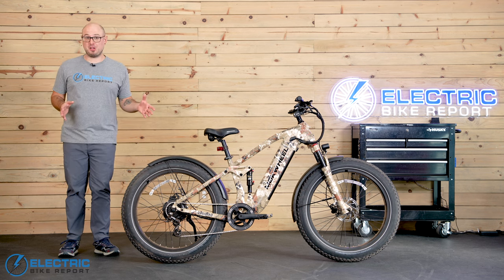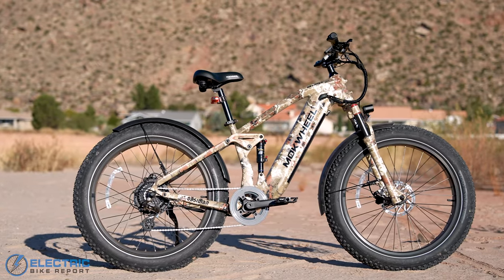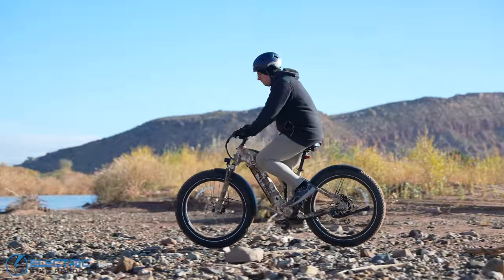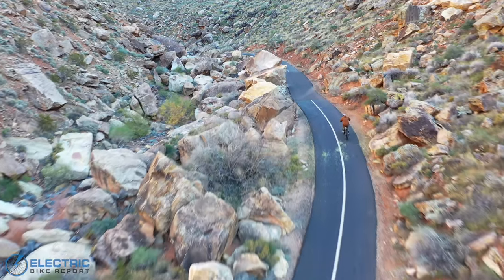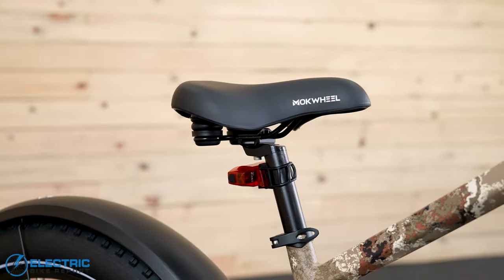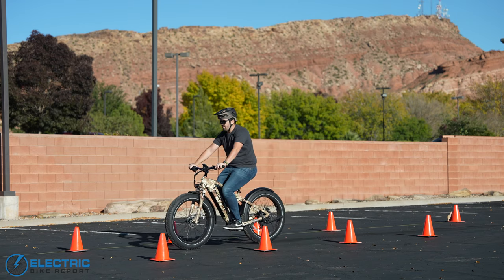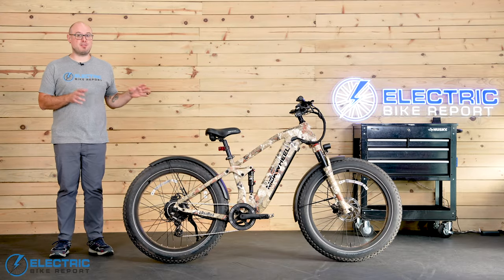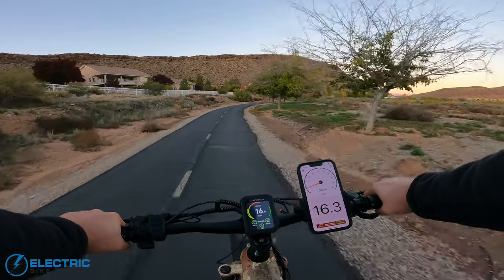Mokwheel Obsidian Review | A Powerful Full Suspension Machine For Off-Roading, Commuting & More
The Mokwheel Obsidian is a full-suspension, fat tire e-bike from the brand that built their reputation on the Basalt. With a powerful motor, a soft ride, and some of the brand’s optional accessories, this monster can literally take you anywhere! Learn more in this Mokwheel Obsidian review.

With a 1,000W rear-hub motor, the Obsidian can ride over any and all types of terrain. We took the bike primarily on fire roads and doubletrack, though it would likely make a decent overlanding adventurer as well.

The bike’s full suspension is a welcome addition; the Obsidian is largely the same as Mokwheel’s popular Basalt fat bike, just with a more powerful motor and a lot more squish. We loved the Basalt, but the Obsidian raised the bar with a more comfortable ride even in harsh, rocky conditions.

Adventurous riders can take advantage of a handful of Mokwheel’s optional accessories; as a “power station” e-bike, the Obsidian’s battery can be charged in the wilderness with solar panels. It can also be connected to other devices using a power inverter with various ports including USB-A, USB-C, DC, and more.

Dive into the Obsidian with us in this Mokwheel Obsidian review!

0:00 Mokwheel Obsidian Review
0:35 Overview
4:36 Brake Test
5:34 Speed Test
10:38 Range Test
12:36 Hill Test
16:00 Ride Quality
20:30 Mokwheel Obsidian Conclusion